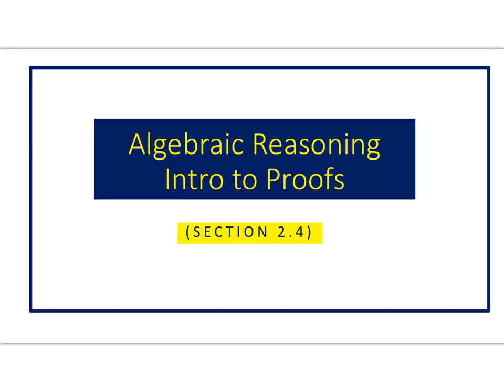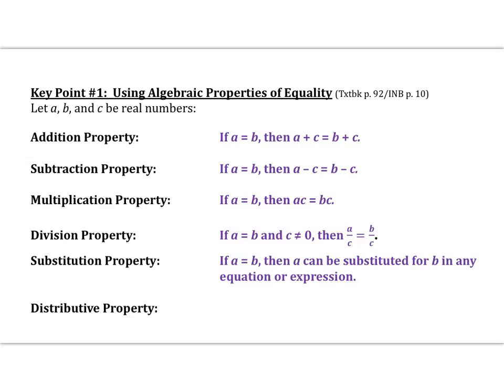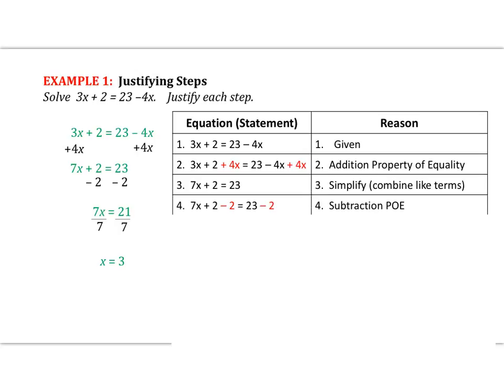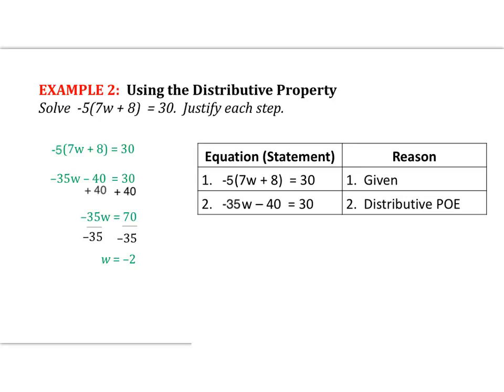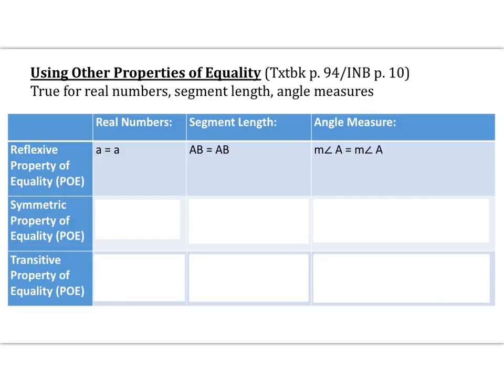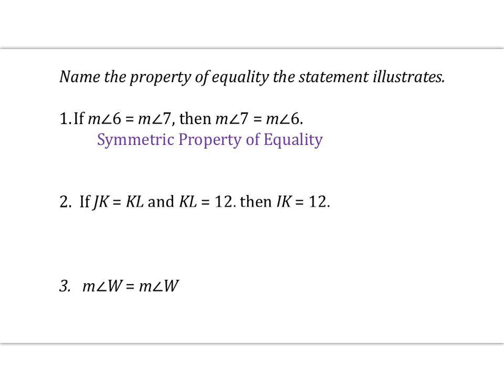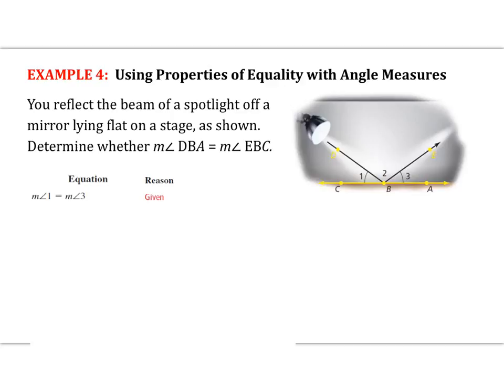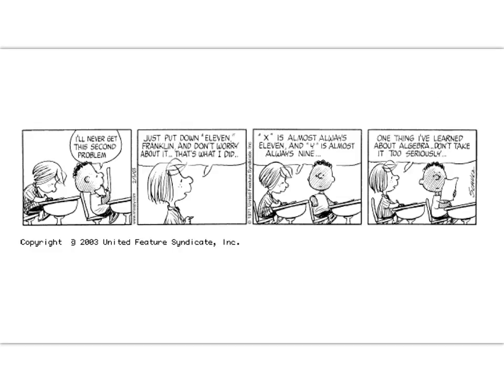N 2.4 Algebraic Reasoning - Intro to Proofs